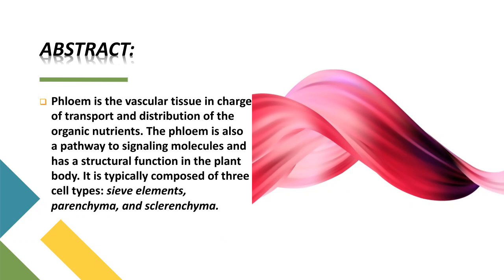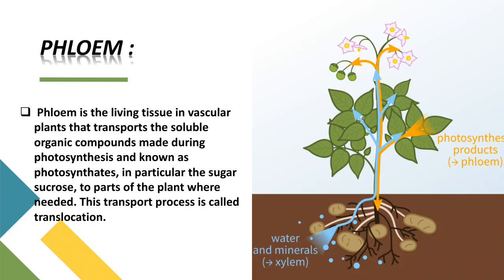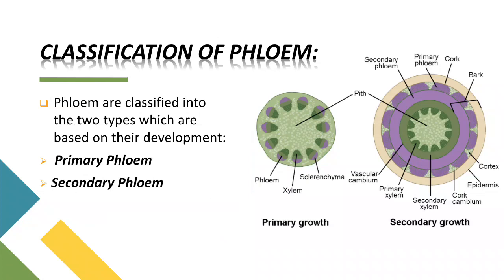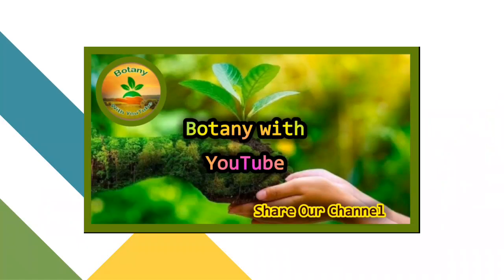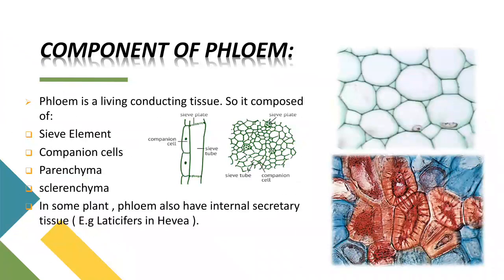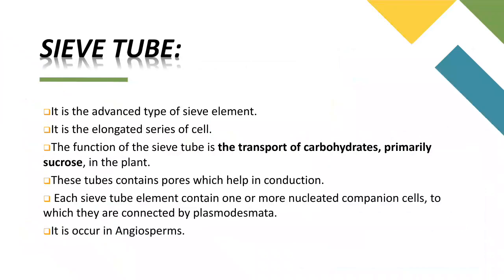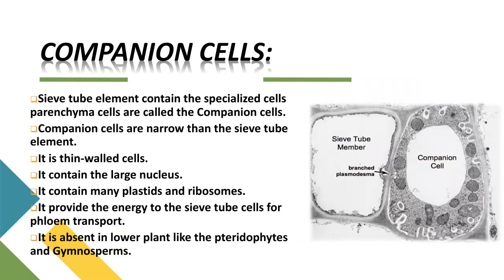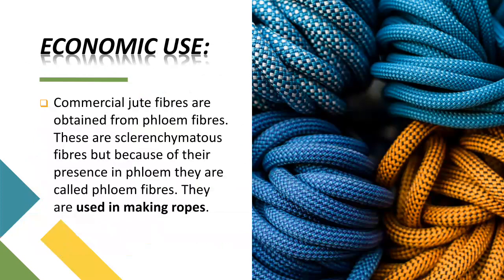Phloem | phloem tissue | components of phloem | structure and function of phloem | vascular bundles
Video from PhD Scholar 🎓

Good Luck 👍

phloem,
phloem and xylem,
phloem loading and unloading,
phloem transport,
phloem tissue,
phloem loading,
phloem pronunciation,
phloem cells,
phloem and xylem transport,
phloem structure,
phloem transport class 11,
phloem a level biology,
aphid experiment phloem,
aqa a level biology phloem,
aqa a level biology xylem and phloem,
apoplastic phloem loading,
aphids feeding on phloem,
animation of xylem and phloem,
phloem bast,
phloem by neela bakore,
phloem bsc,
phloem bundles banana,
phloem biology,
phloem brixton jamm,
biorach phloem loading,
biology phloem and xylem,
phloem dwara bhojan ka sthanantaran hota hai,
phloem transport by ritu rattewal,
biology phloem,
borgeous - invincible (phloem remix),
biology xylem and phloem,
between xylem and phloem,
transportation by phloem,
difference between xylem and phloem,
phloem cells diagram,
phloem companion cells,
phloem class 11,
phloem class 10,
phloem class 9,
phloem components,
phloem contains sieve tubes class 10,
phloem class 10th,
phloem cognito,
composition of phloem sap,
comparison of xylem and phloem transport,
control of tissue differentiation especially xylem and phloem in hindi,
companion cells in phloem,
components of phloem tissue diagram,
class 9 xylem and phloem,
carrot xylem and phloem,
components of phloem,
class 9 science xylem and phloem,
class 10 phloem,
phloem diagram,
phloem drawing,
phloem diagram class 9,
phloem dnb,
phloem definition,
difference between xylem and phloem in hindi,
diagram of phloem,
define phloem,
definition of phloem,
describe the movement of organic solutes in phloem tissue,
difference between transport of materials in xylem and phloem,
draw phloem tissue,
draw phloem,
diagram of xylem and phloem,
phloem experiment,
phloem explanation,
phloem elements,
phloem easy diagram,
phloem explain,
phloem miss estruch,
longitudinal section of phloem tissue,
how to draw ls of phloem,
phloem midnight love,
phloem meaning,
phloem model,
mr phloem,
xylem phloem mein antar,
phloem under microscope,
xylem phloem model,
mechanism of phloem transport,
mechanism of phloem transport bsc 2nd year,
mechanism of phloem translocation,
 phloem class 12,
phloem neet,
phloem notes,
phloem number,
xylem and phloem neet,
phloem protein,
phloem parivahan ki kriya vidhi ko samjhaie,
phloem parivahan,
pressure flow model of phloem transport,
plant xylem and phloem,
pressure flow model of translocation in phloem,
parts of phloem,
polymer trapping model of phloem loading,
pronunciation of phloem,
photosynthesis xylem and phloem,
role of xylem and phloem,
xylem and phloem by ritu rattewal,
hiraeth - deep blue (phloem remix),
phloem structure and function,
phloem sieve tube elements,
phloem sap,
phloem sieve tube,
phloem structure animation,
phloem sap composition,
phloem still model,
phloem section,
phloem - sidewinder,
section of phloem diagram,
sieve tubes of phloem,
secondary phloem,
sucrose transport in phloem,
structure of xylem and phloem by ritu rattewal,
structure of phloem animation,
structure of xylem and phloem,
phloem tissue drawing,
phloem tissue diagram,
phloem translocation animation,
phloem tissue animation,
translocation in phloem bsc 3rd year,
transport in plants xylem and phloem,
the mechanism of phloem translocation class 11,
transport of organic substances in the phloem,
translocation in phloem bsc,
phloem vs xylem,
vascular tissue xylem and phloem,
vascular tissue system xylem and phloem,
vascular bundle xylem and phloem,
xylem and phloem animation video,
phloem parivahan ki kriyavidhi,
xylem and phloem vessels,
microscopic view of xylem and phloem,
phloem weddings,
phloem working,
phloem wedding dance,
phloem wedges,
phloem working model,
how does phloem work,
working model of xylem and phloem,
why are xylem and phloem called complex
mechanism of phloem transport bsc 2nd year in hindi,
xylem and phloem difference,
0 and 1 level dfd,
phloem translocation class 11,
phloem diagram class 10,
xylem and phloem transport in plants class 11,
phloem transport class 10,
xylem and phloem class 11,
structure and function of xylem and phloem class 11,
class 10 xylem and phloem,
xylem and phloem part 2,
phloem 3d model,
phloem 3d animation,
xylem and phloem 3d model,
phloem loading and unloading bsc 3rd year,